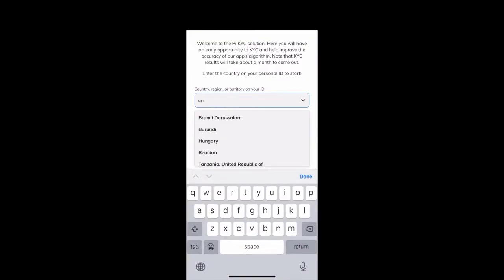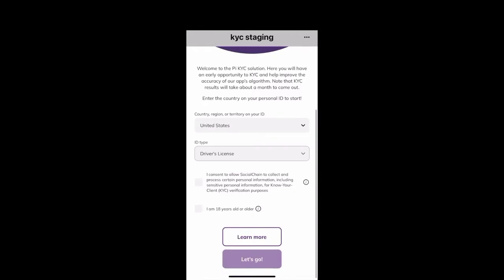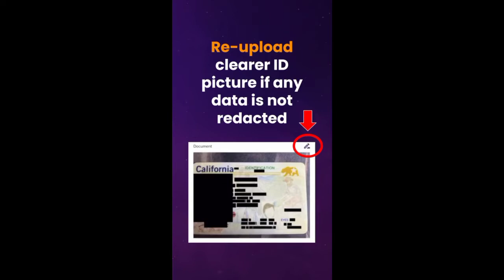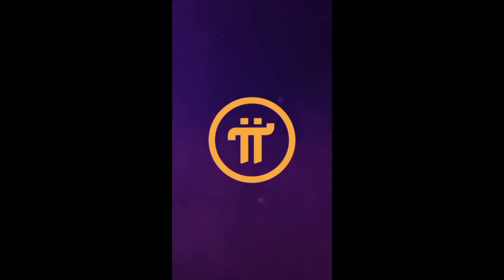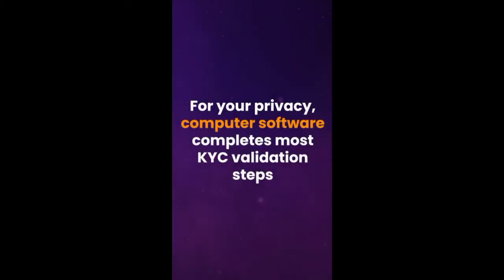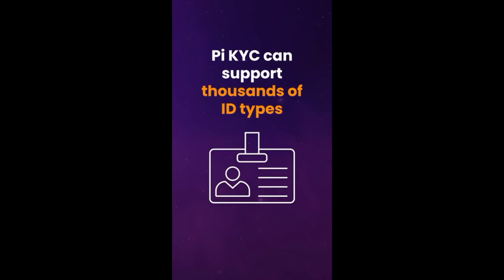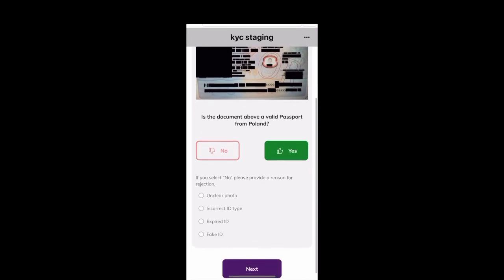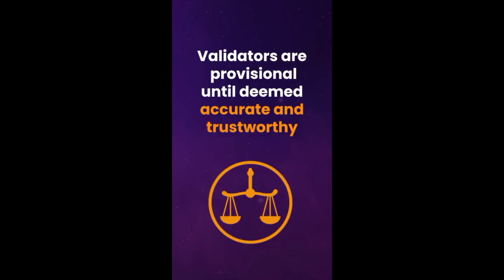PI NETWORK DEMO KYC